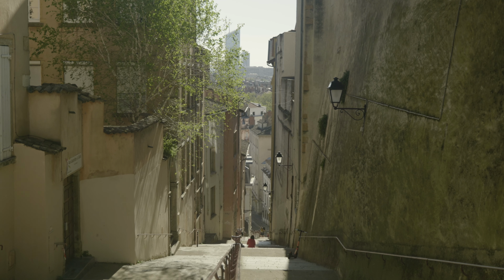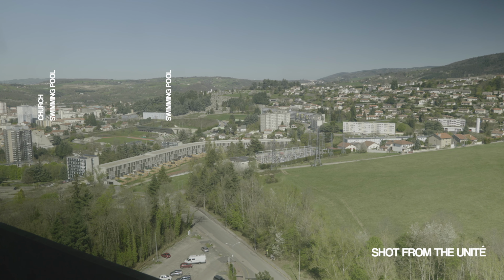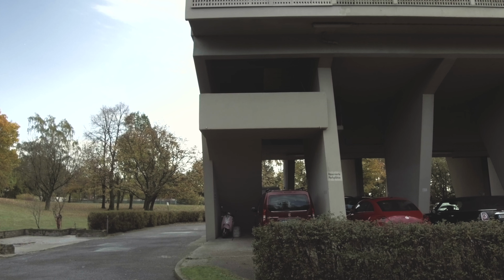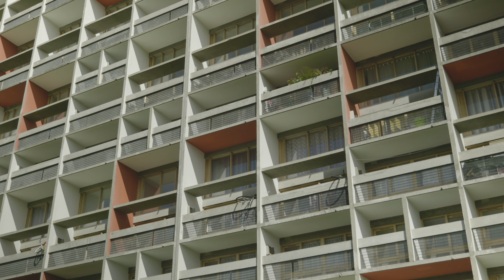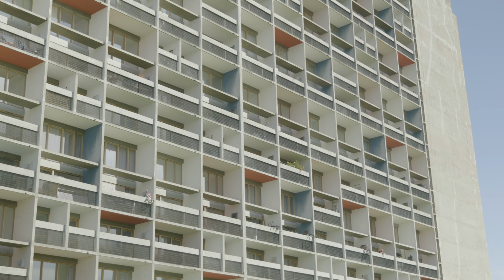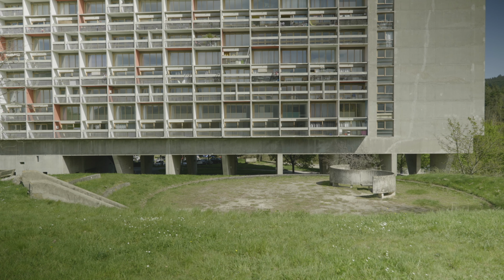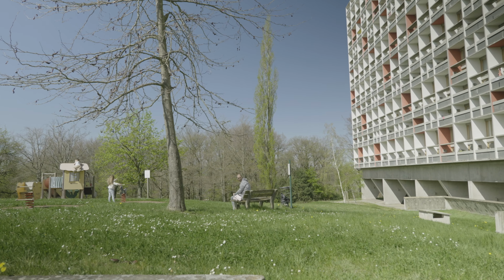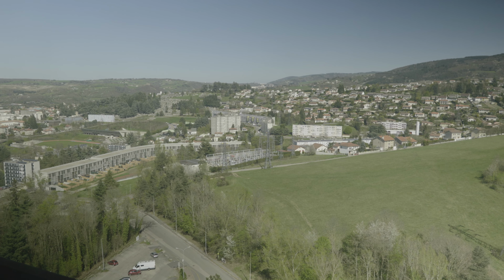Unite d´Habitation Firminy - Le Corbusier - Impressions after visiting the building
Quick impressions after visiting the building last weekend!  Please let me know if this format is more interesting than a VLOG with all buildings together!